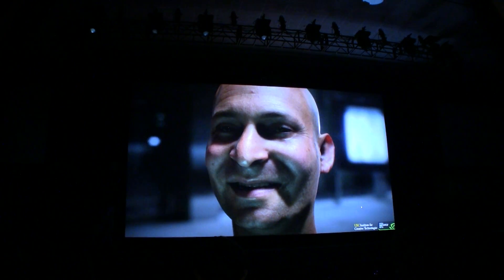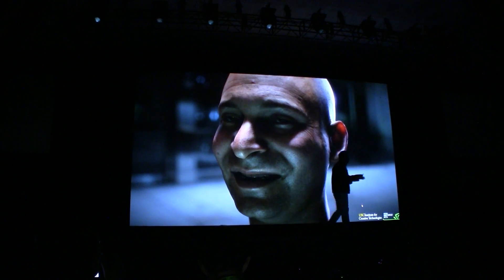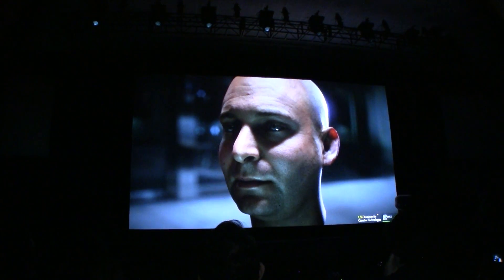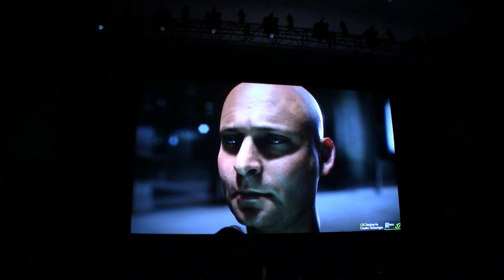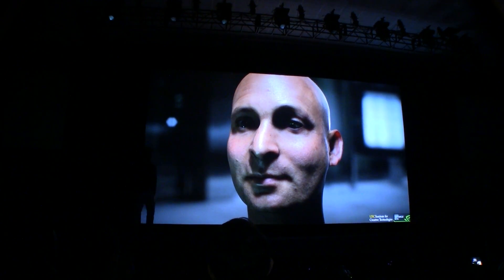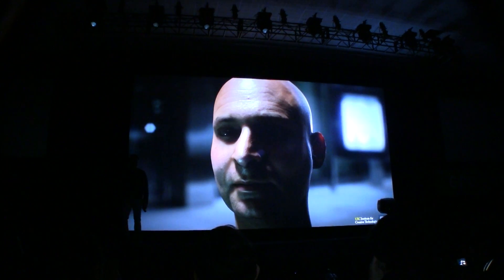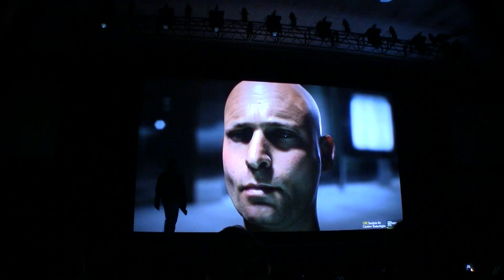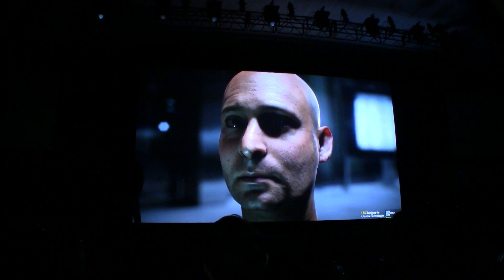NVIDIA Faceworks Demo - Ira Human Face Render - GTC 2013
NVIDIA Faceworks Ira Demo - We are taking a look at Ira, the new human face render demo using NVIDIA Faceworks